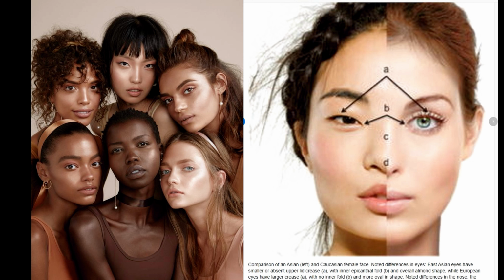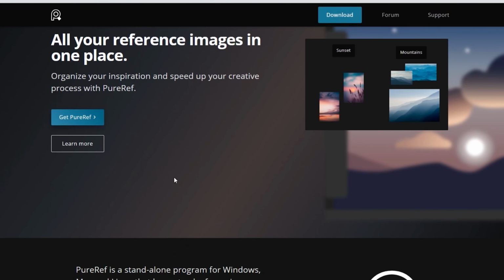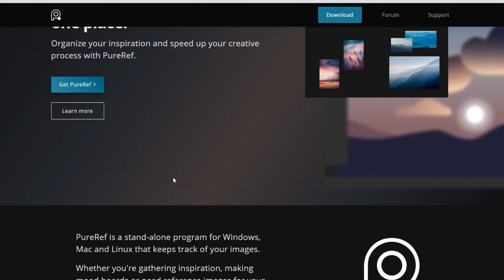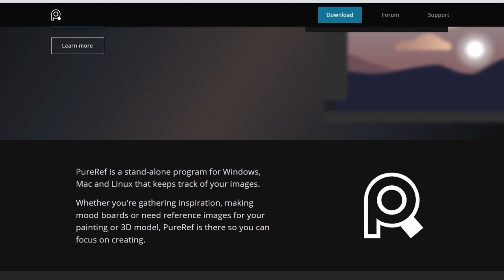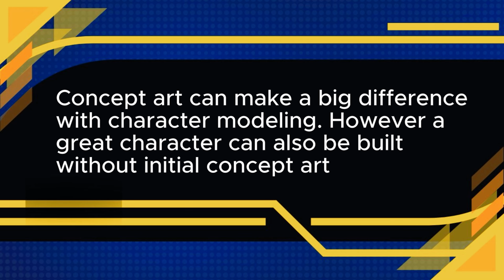How to Create a 3D Game Character : Complete Course | Part 1 Concept and Reference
In this video I introduce this course and get started on gathering reference and concepts.

Questions please leave in comment section